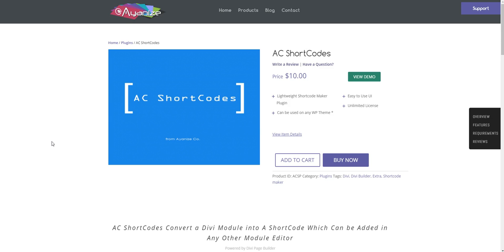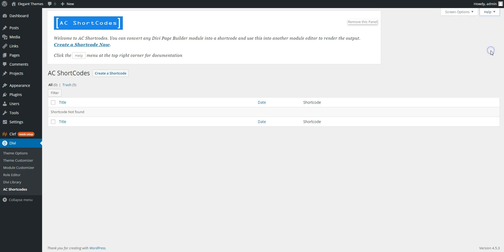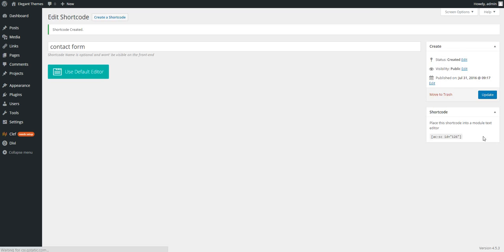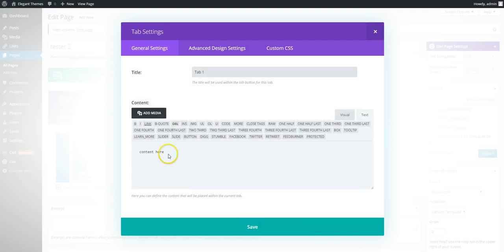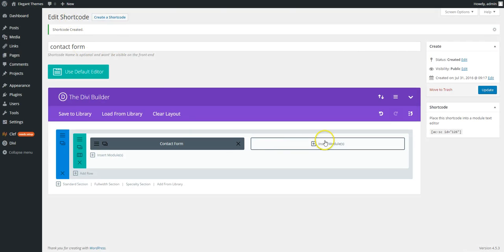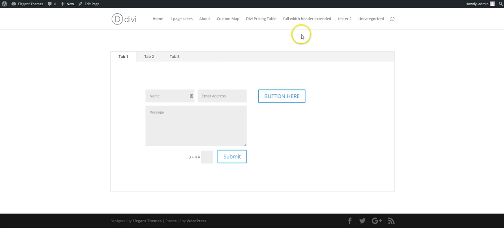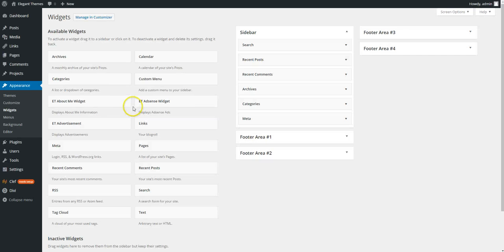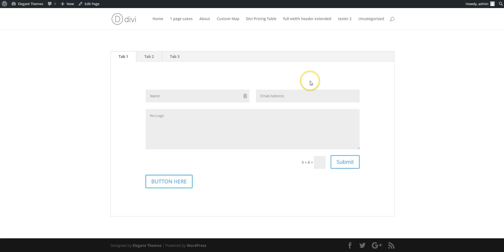AC shortcodes plugin for Divi Theme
// Divi Theme Plugins // Add shortcodes to the Divi Theme builder using the AC Shortcodes plugin.